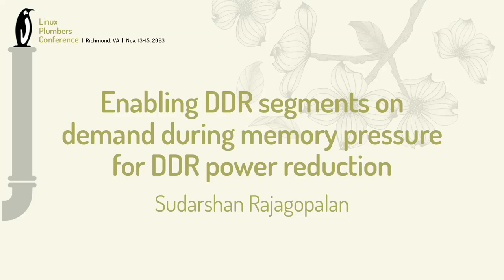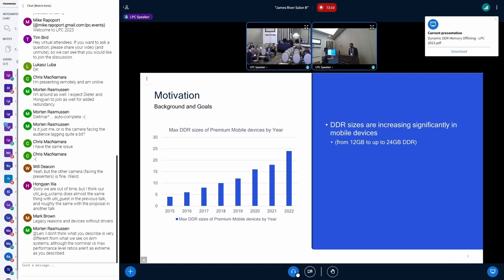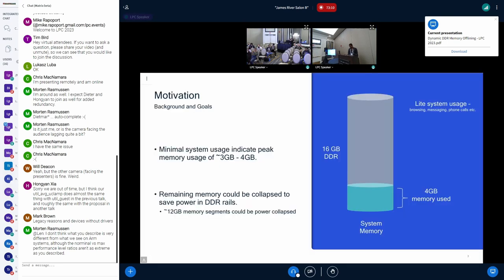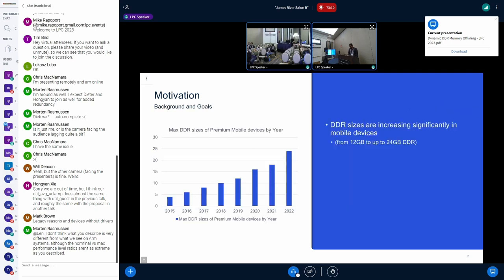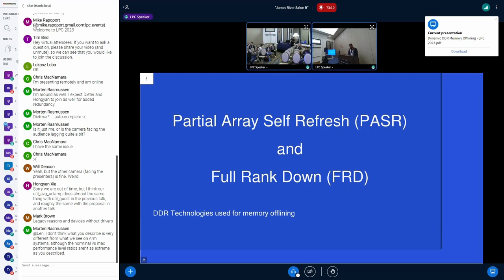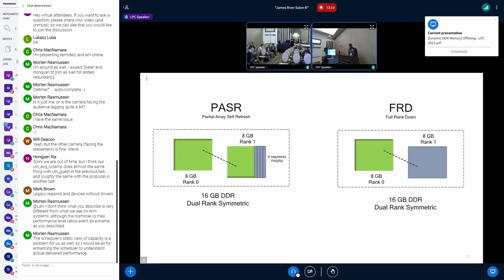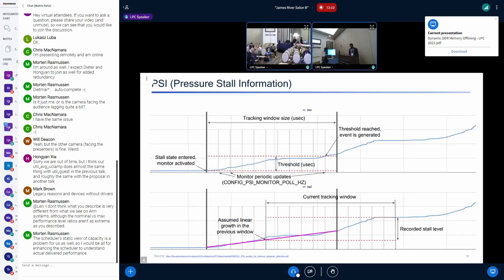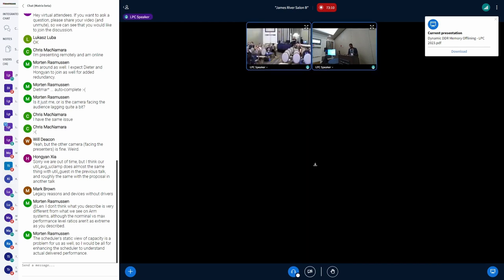Enabling DDR segments on demand during memory pressure for DDR power reduction - Sudarshan Rajagop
In Android systems, there is a potential for significant power consumption due to entire DDR segments being enabled even during periods of lite usage of system when only a fraction of it is actively used, thereby consuming power unnecessarily.

We can optimize DDR power consumption by selectively disabling certain segments during lite system usage and enabling them when additional memory is required. By detecting memory events that exceed specific usage thresholds, one or more DDR segments are enabled successively to meet the demand, ensuring that unused segments remain collapsed or disabled during lite usage. This results in power reduction by turning OFF the self/auto-refresh of these DDR segments.

The memory pressure detection is done by an userspace daemon registering to Linux kernel’s PSI (Pressure Stall Information) mechanism and communicates with the kernel driver that uses memory-hotplug to dynamically add/remove DDR segments. The PASR (Partial Array Self Refresh) technology is used to control the refresh rates for these DDR segments. Importantly, the entire process of detecting memory pressure and enabling/disabling DDR segments incurs negligible latency. This helps increase overall DoU for given battery without any performance impact.